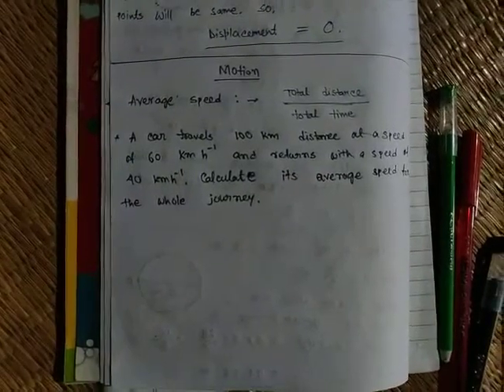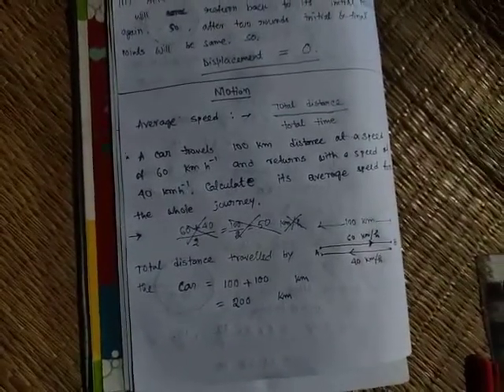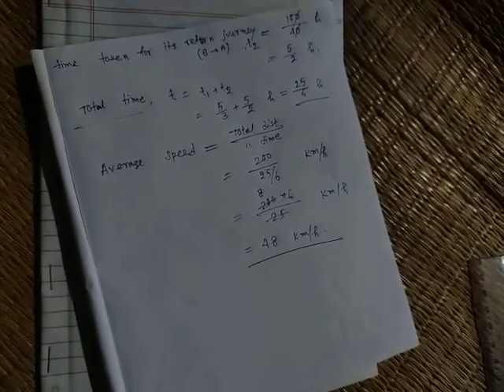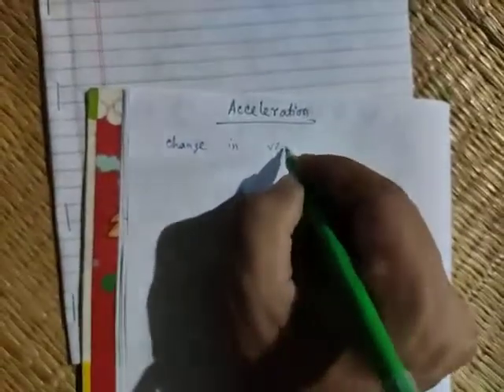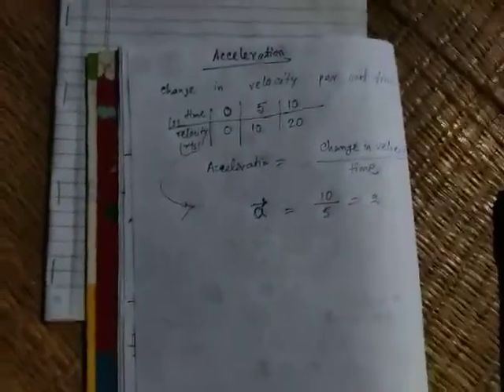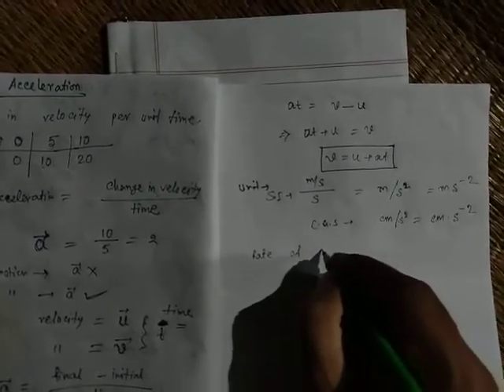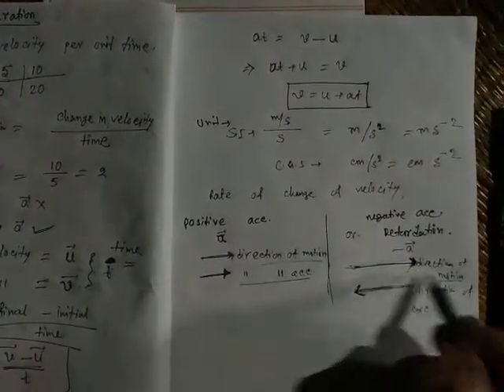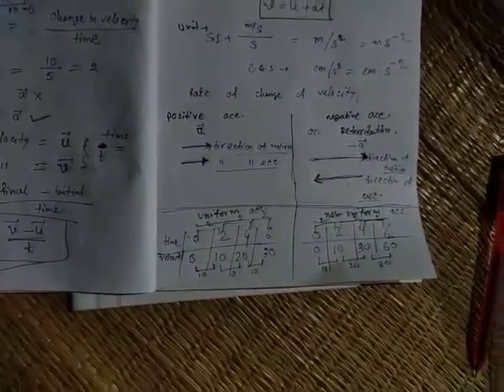Motion class 9 Lecture 3 by Ashish Roy Gupta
average speed, acceleration